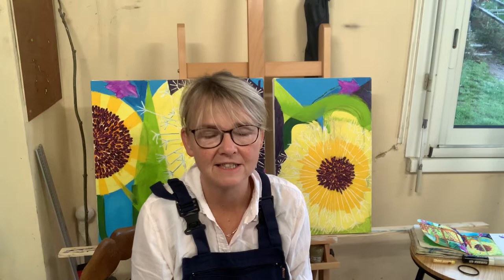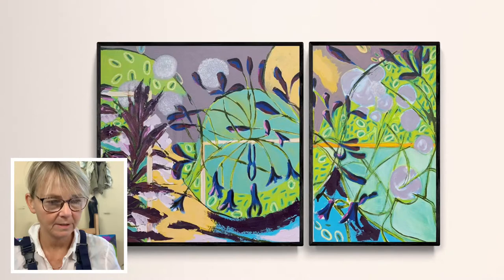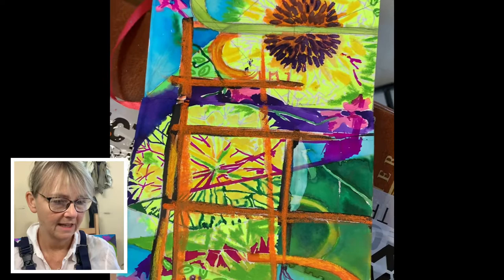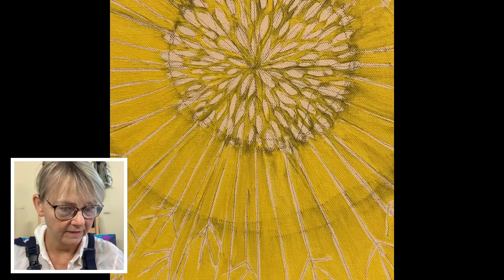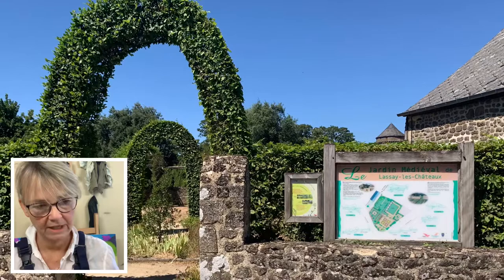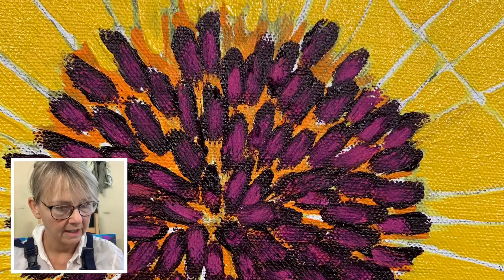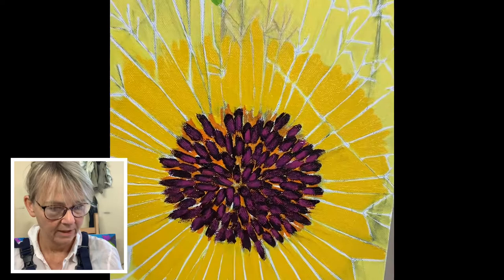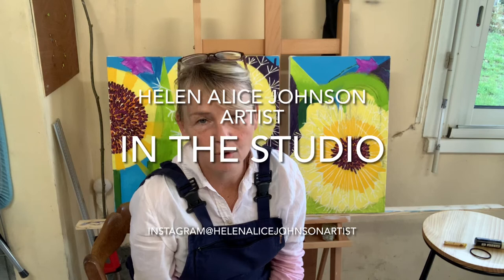Helen Alice Johnson Artist in the Studio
This week @helenalicejohnsonartist I talk you through my latest abstract oil painting based on a medieval garden in Lassay Les Châteaux, Northern France. Join me here to see some of the art processes and art techniques I use to create my original oil paintings